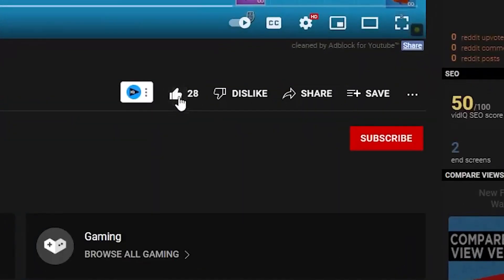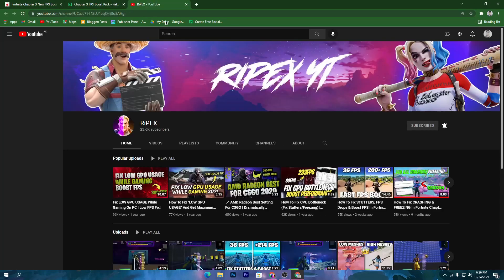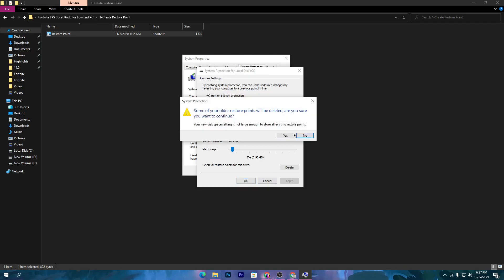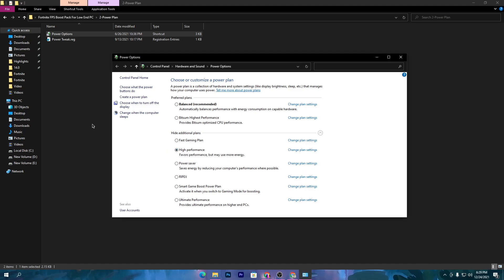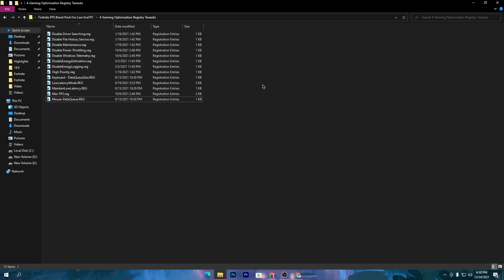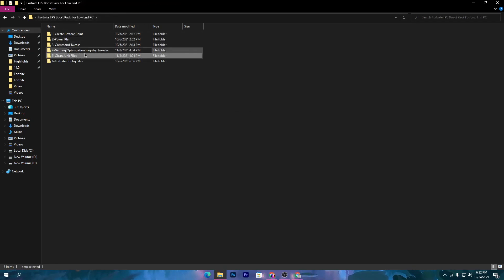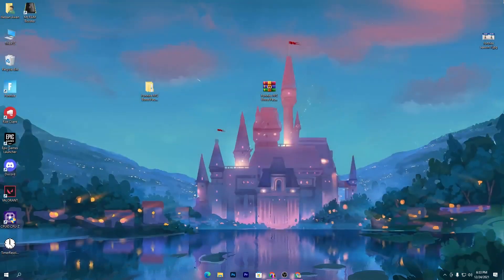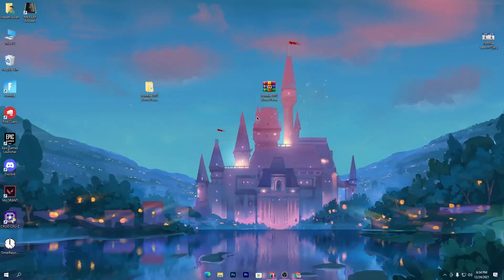How To Boost FPS In Fortnite Chapter 3! (Fix FPS Drops & Stutters)